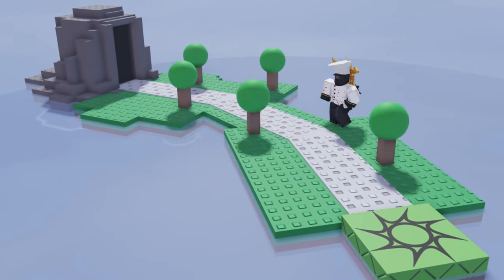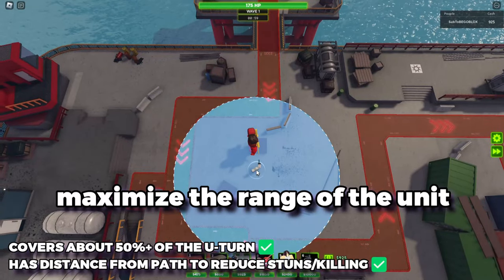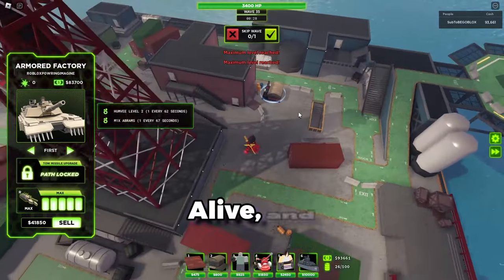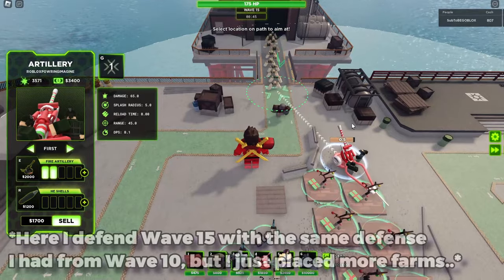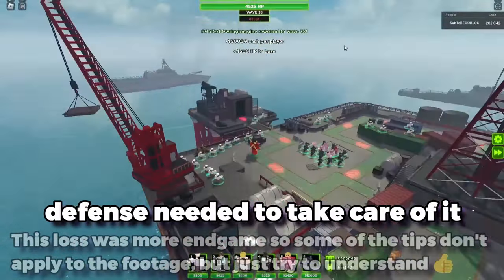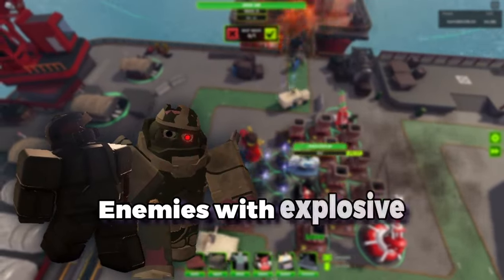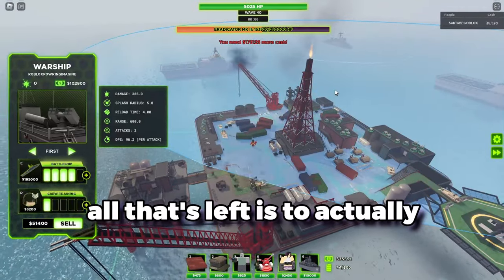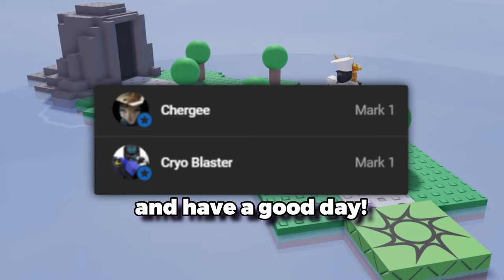5 TDX Tips To Triumph NIGHTMARE Before It Comes Out..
TDX will be releasing its BIGGEST UPDATE YET very soon, so here are 5 tips to beat the legendary Nightmare mode coming soon.. enjoy!

Timestamps
0:00 Intro
0:17 Tip 1
0:54 Tip 2
1:28 Tip 3
1:49 Tip 4
2:15 Tip 5
2:35 Subscribe
2:45 Outro

Music Used
She's Like A Picture - Hyadain, Yusuke Itagaki, Tomoyuki Otake
Dogfight - Hyadain, Yusuke Itagaki, Tomoyuki Otake
Yeah! Yeah! - Hyadain, Yusuke Itagaki, Tomoyuki Otake
In Love With Her - Hyadain, Yusuke Itagaki, Tomoyuki Otake
I Like You Too - Hyadain, Yusuke Itagaki, Tomoyuki Otake
Attack Turn - Hyadain, Yusuke Itagaki, Tomoyuki Otake
What About the Future? - Hyadain, Yusuke Itagaki, Tomoyuki Otake
Stardust - Phoqus